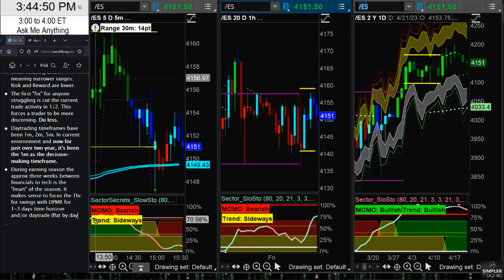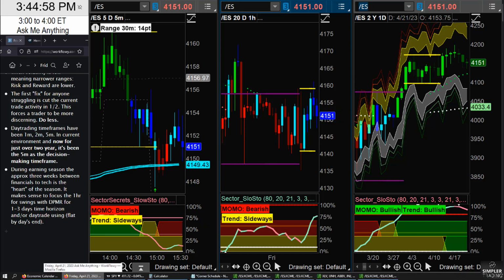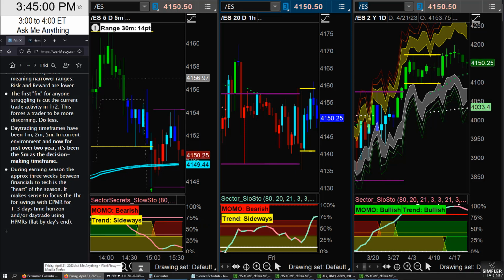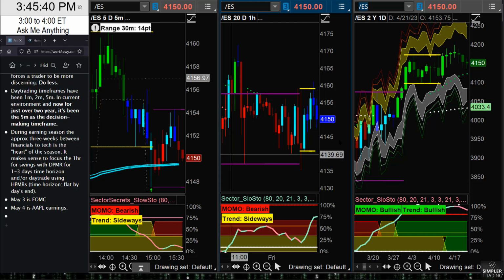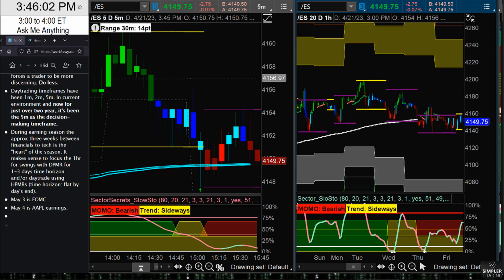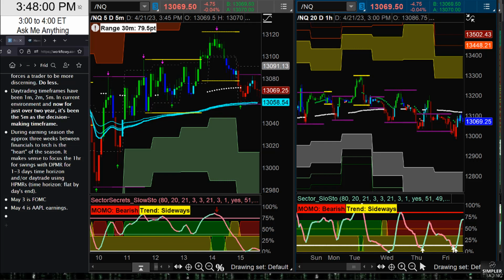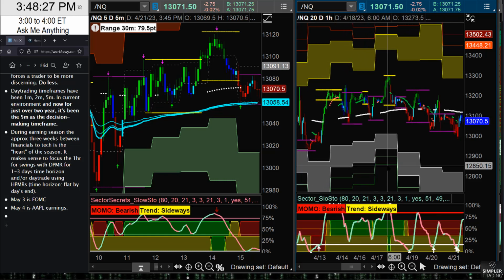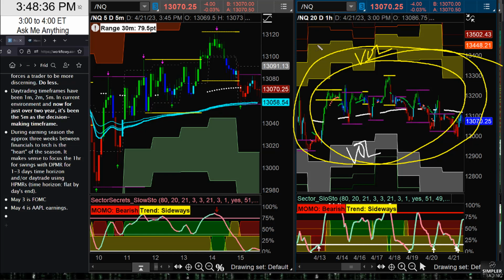Futures Trading: How To Adapt Right Now | Simpler Trading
In this volatility environment, whether higher or lower volatility, here's how I will adapt for the next three weeks.